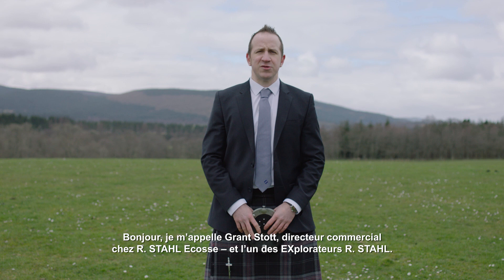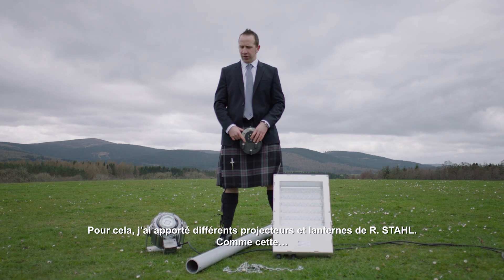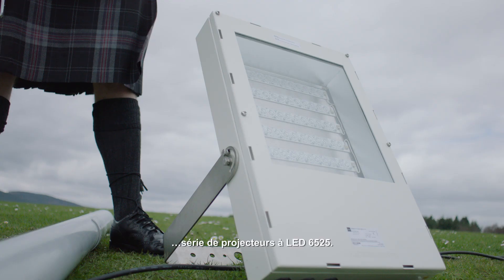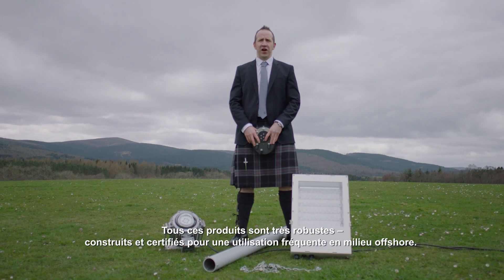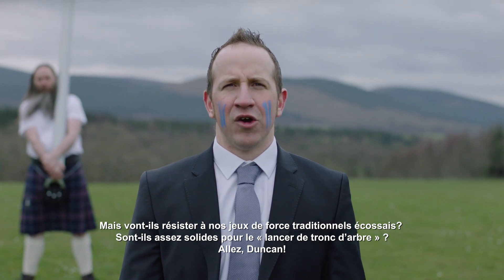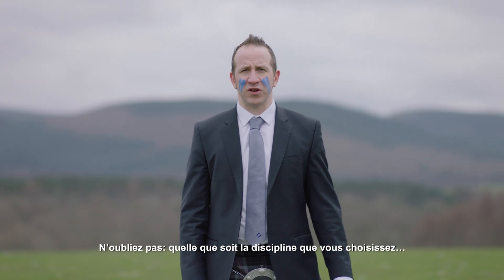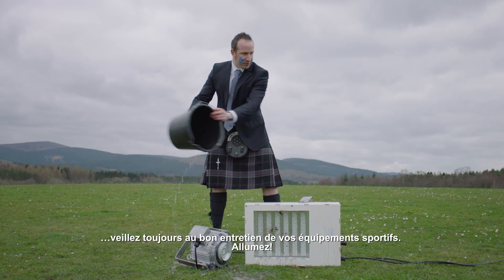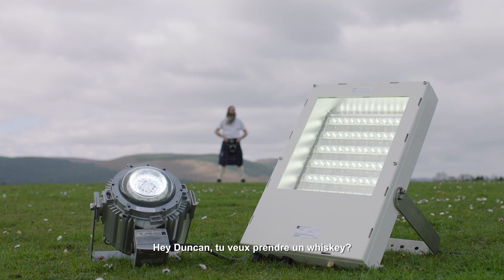EXplorers Ep 8: Les jeux des Highland - Le projecteur à LED de R. STAHL et les traditions écossaises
Les nouveaux projecteurs à LED et lanternes à LED de R. STAHL diposent de nombreuses options de montage. Ces éclairages sont conçus et certifiés pour une utilisation soutenue en milieu offshore. Peuvent-ils également endurer les jeux traditionnels des Highland? Voyez dès maintenant comment des traditions du 11ème siècle rencontrent les inovations d'aujourd'hui.